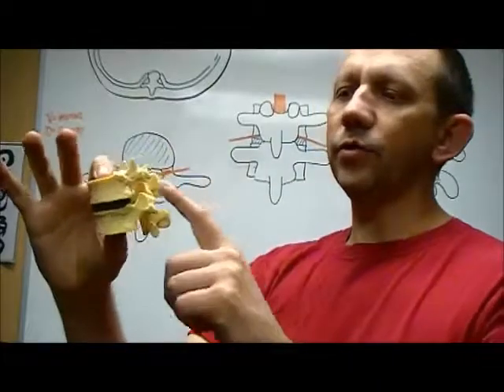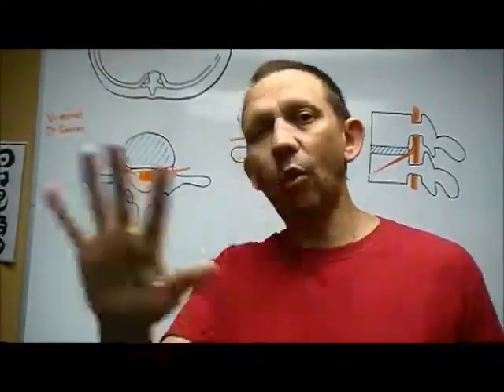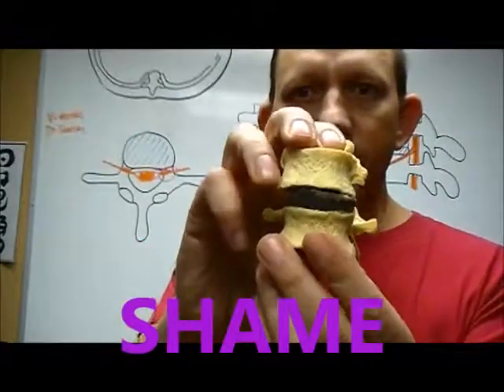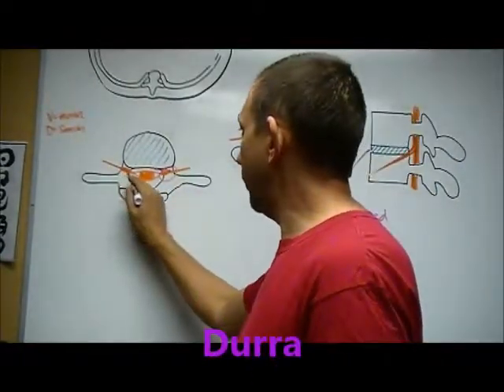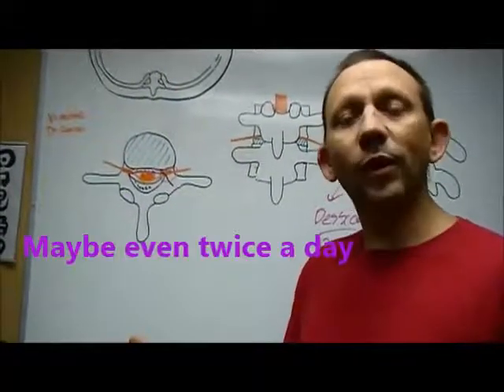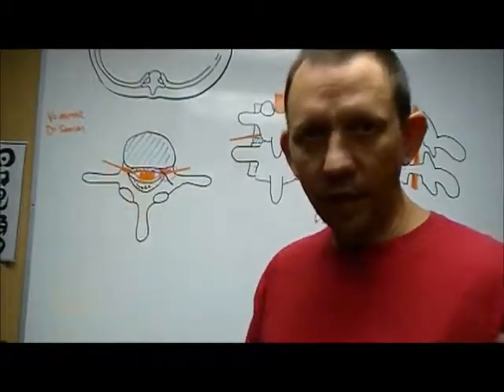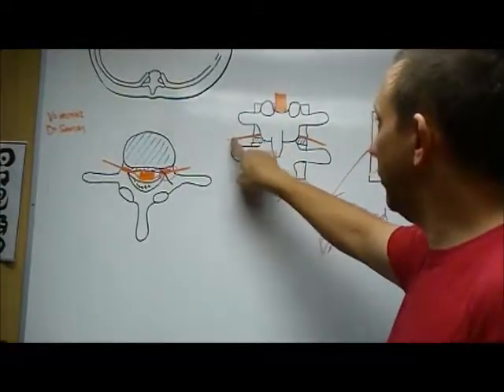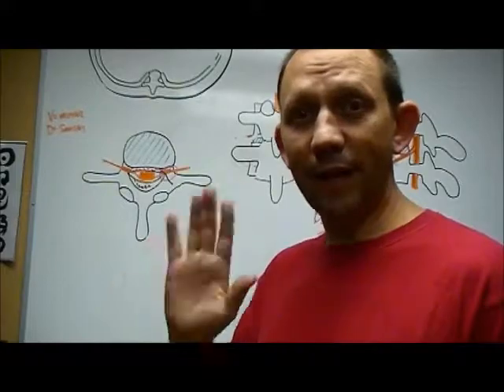Understanding Disc Injuries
This is Dr. Sean H Thompson at The Natural BodyWorks in Parker. In this video I will attempt to explain how a disc injury can occur and how, if possible, to fix one and the treatment to use. Disc injuries can happen for a variety of reasons including falls, car accidents, and just plain wear and tear.  Wear and tear without proper movement, hydration, alignment and chance to repair that is... When you have a disc injury or have had an MRI what does it actually mean?   What can you do about it?  These videos and more were made specifically for certain patients in mind.  This may or may not apply to you directly.  Take it as information to get better questions to ask your provider.

The information in these videos are for education only, there is no intent to diagnose, treat or render an opinion.  Use your own brain, go see a qualified provider if there is any question… Read the instruction manual and use that as the final guide.  If any condition worsens or there is pain, nervousness, or other symptoms, stop using this and see a qualified provider in your area to help you out.